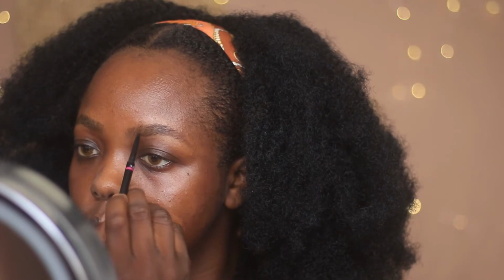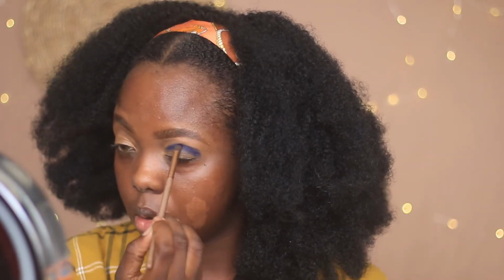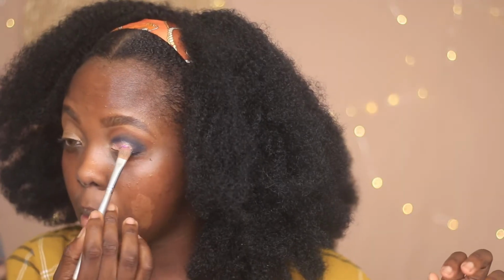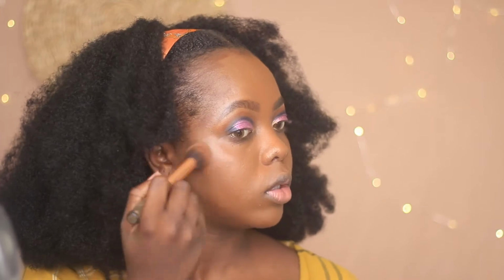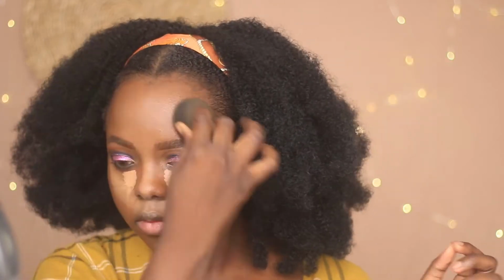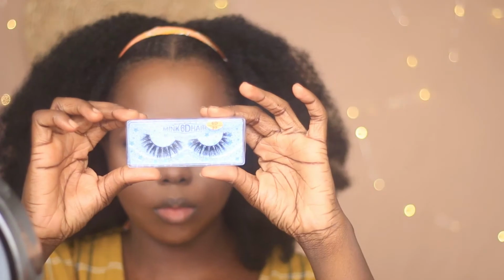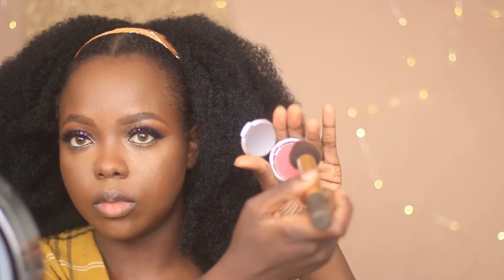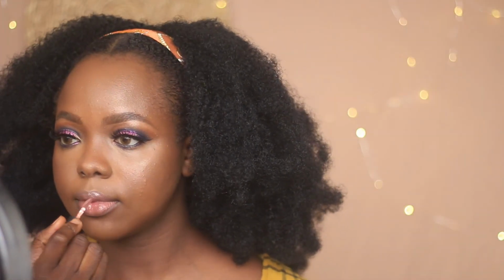Makeup tutorial - super easy cut crease eye look- from drab to fab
Hi beautiful people! watch me go from drab to fab with this makeup look. It has been brought to my attention that you guys might want to watch how i achieved this hair; that will be my next video, I promise. Enjoy this :)